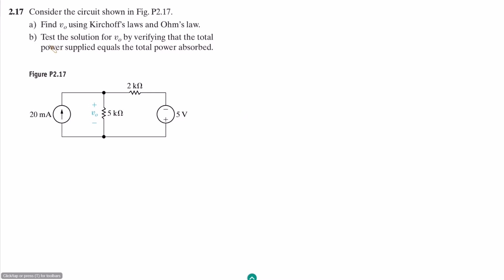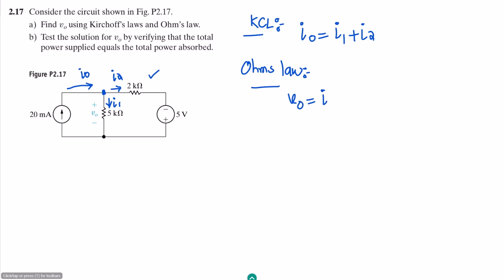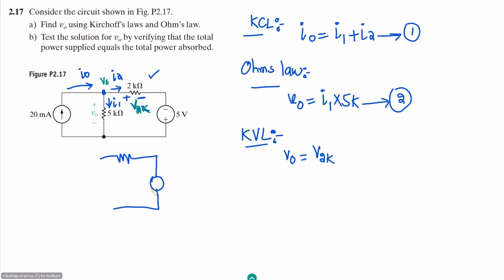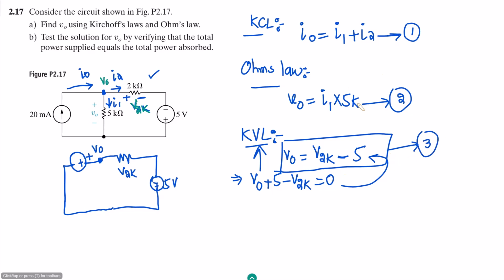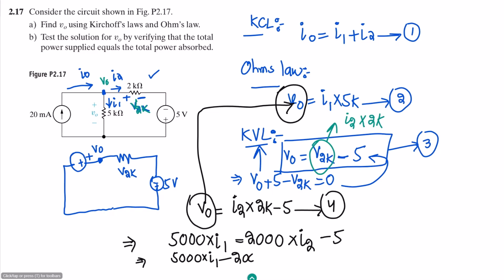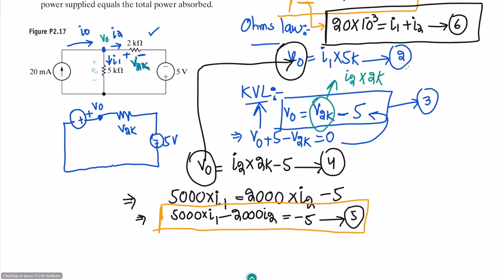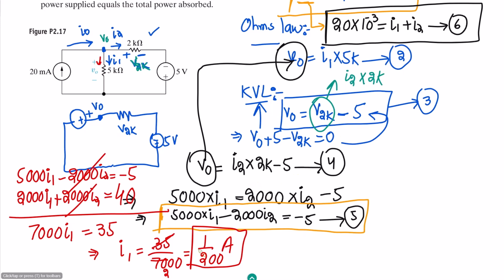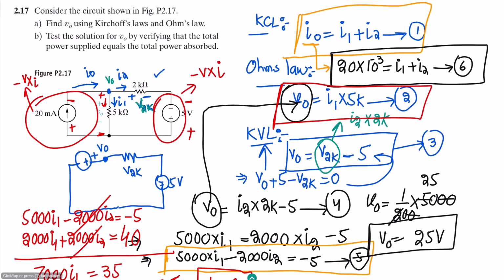2.17 : Solution – Electric Circuits by Nilsson | Chapter 2: Exercise Solution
In this video, we tackle **Problem 2.17* from **Chapter 2** of **Electric Circuits by James W. Nilsson & Susan A. Riedel**, one of the most renowned textbooks in circuit analysis. We discussed the conditions for absorbing or developing sources and found out the nature of sources.

• How to apply ohm's law and Kirchhoff's law (KVL, KVL) to determine the unknown electric quantities in a circuit.
• How to determine the value of power developed and dissipated in a circuit.

Happy Learning :-)